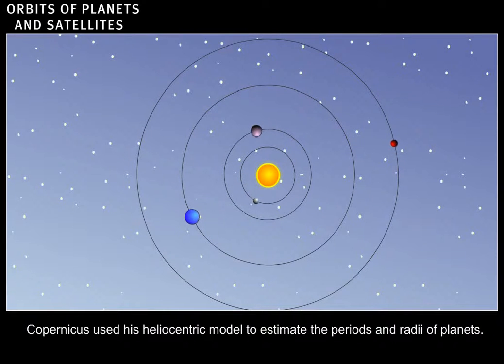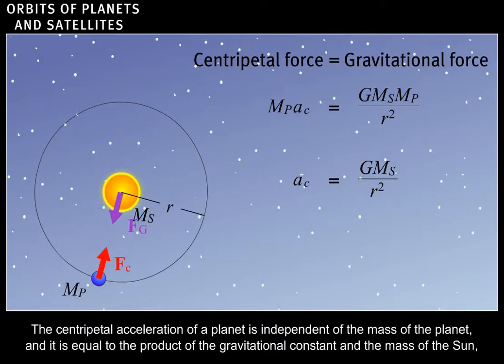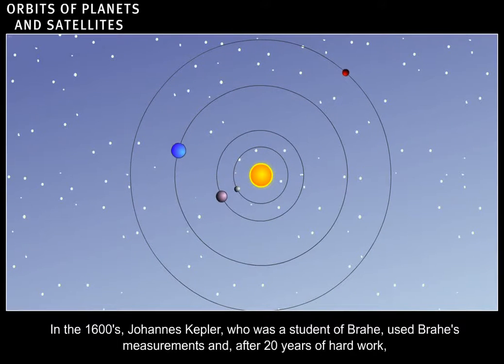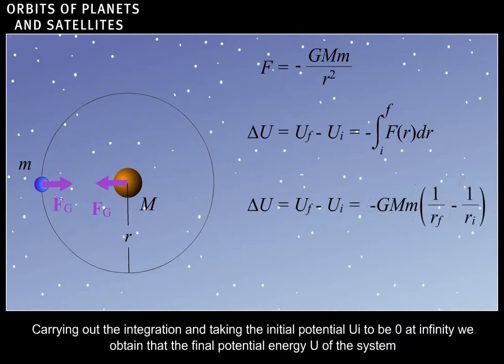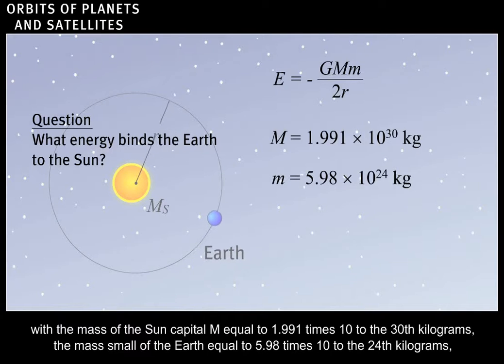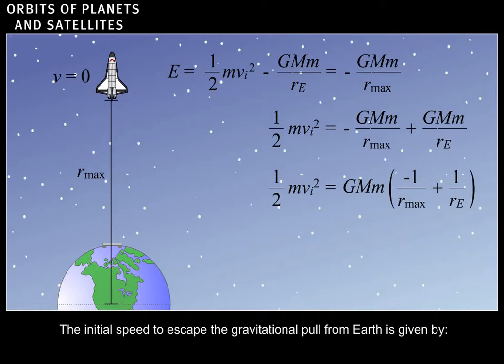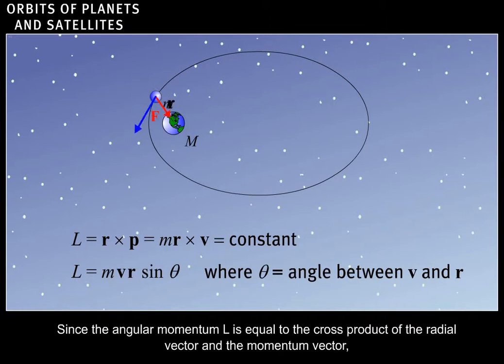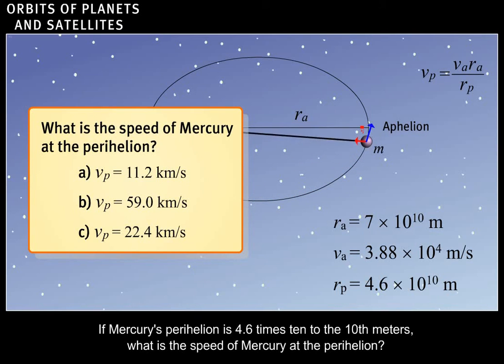Interactive Orbits of Planets & Satellites